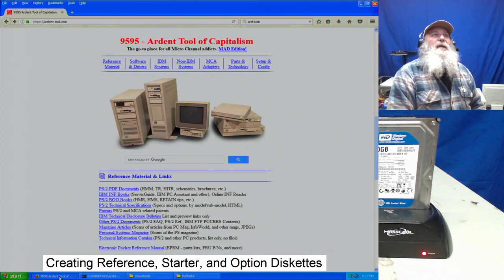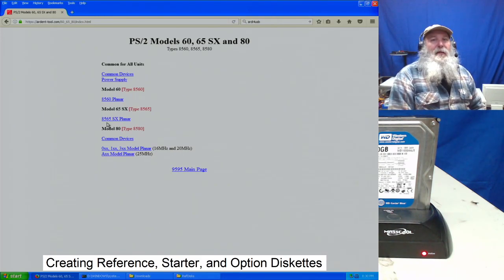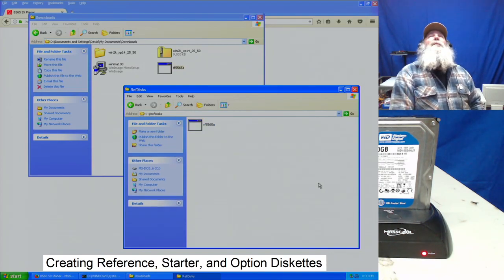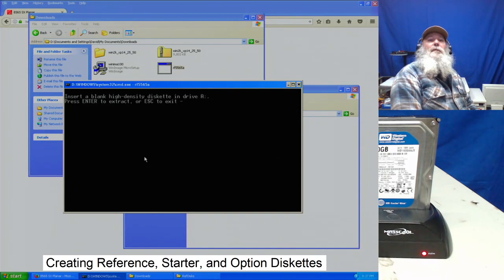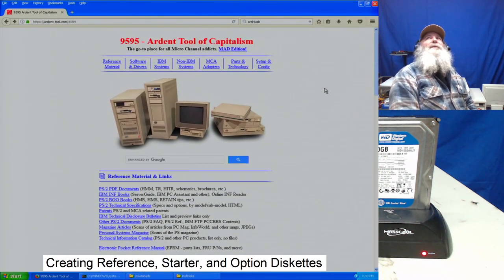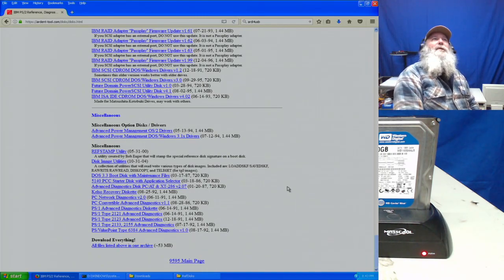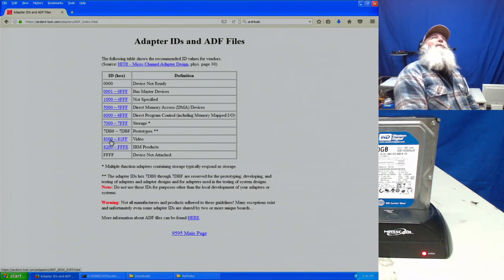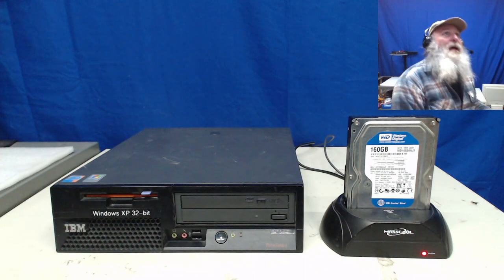Creating Reference, Starter, and Option Diskettes - The 32-bit OS Host Process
Much of my goal to get an IBM ThinkCentre with a diskette drive was to be able to create Reference, Starter, and Option Diskettes after I downloaded the diskette image file. This is the long-standing, conventional method from when IBM first started having the ability to download files from their site. The PS/2 community now hosts being able to find the files you need.

- This should be your go-to location for anything PS/2 or other series of IBM systems.